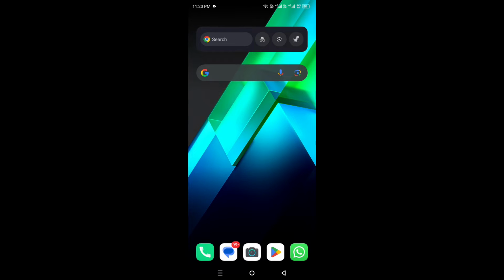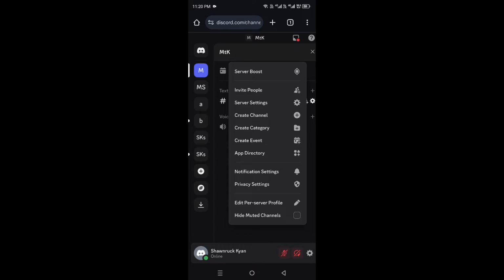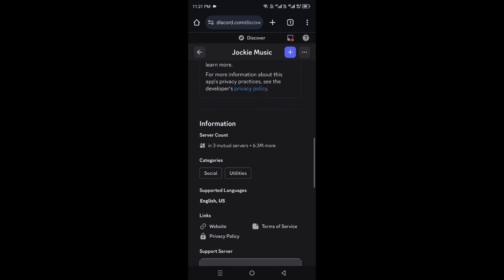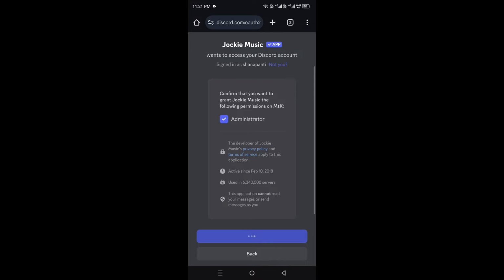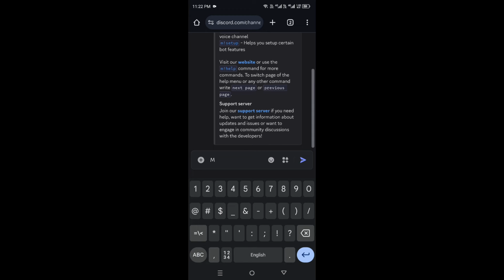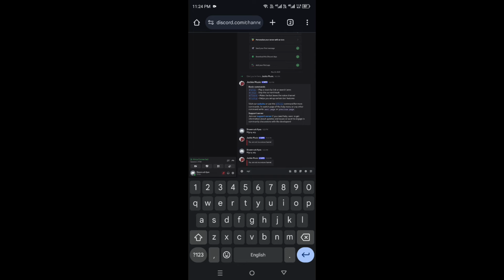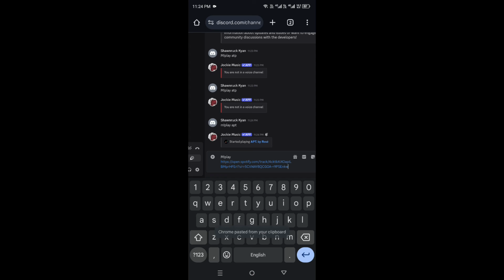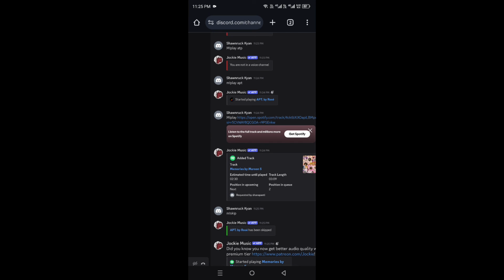How to Use jockie Music Bot Discord Mobile